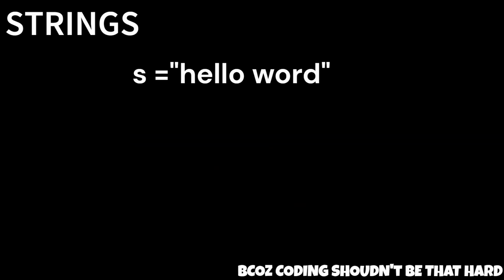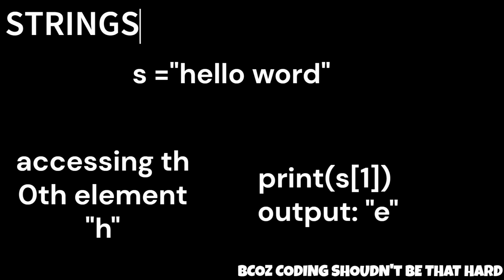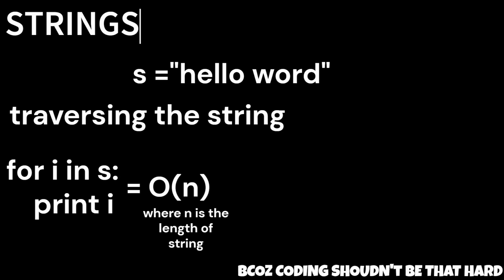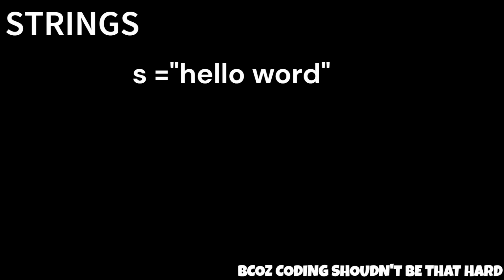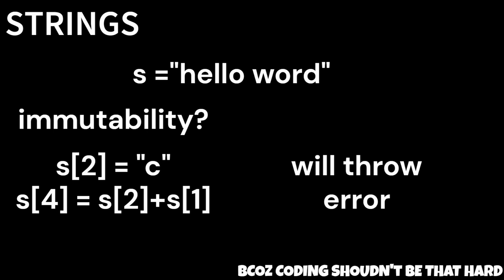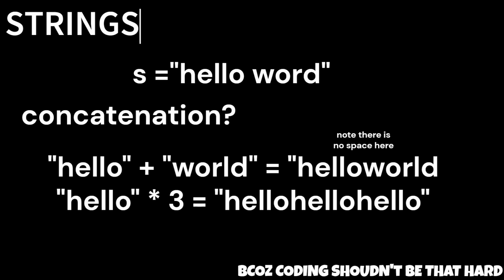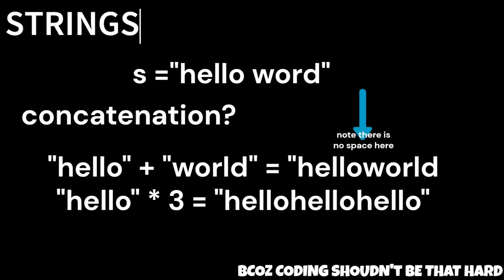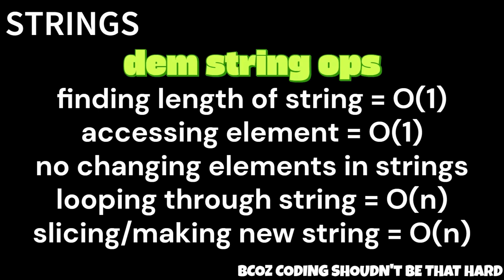Stop Messing Up Strings: Common Mistakes Beginners Make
Description
Strings look easy until they start acting weird.

In this video:

How strings work conceptually

Common operations and their cost

Classic traps: slicing, concatenation, immutability (explained simply)

Want a cheat sheet for string patterns (two pointers, frequency map, sliding window)?
Comment STRINGS.